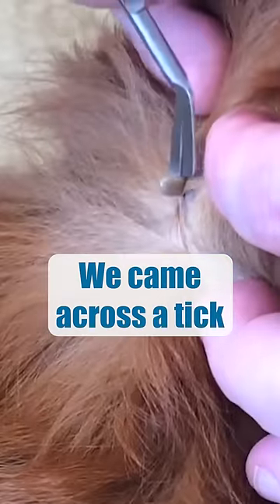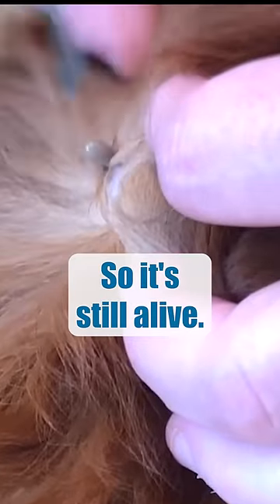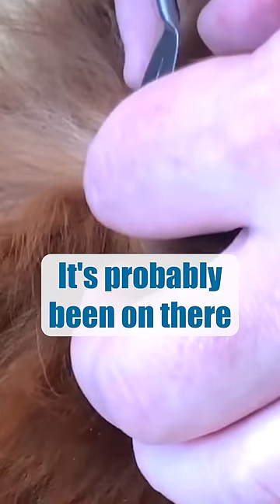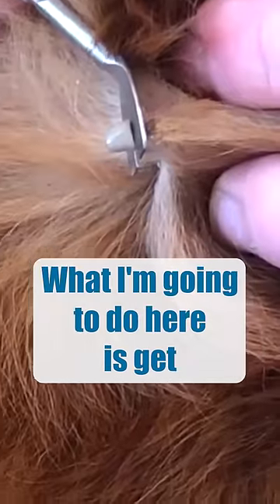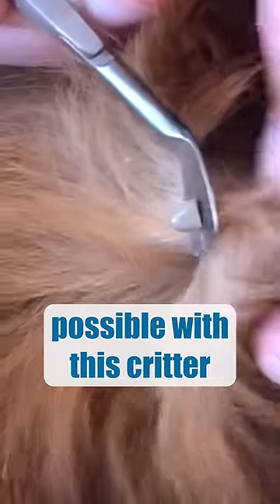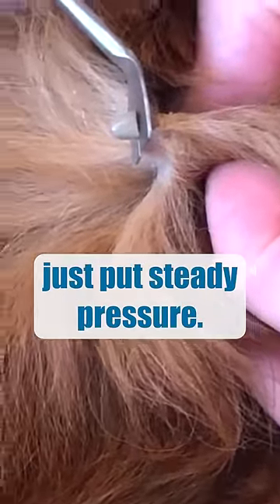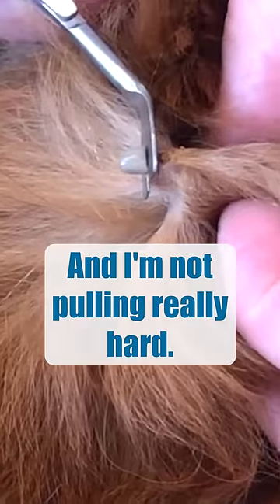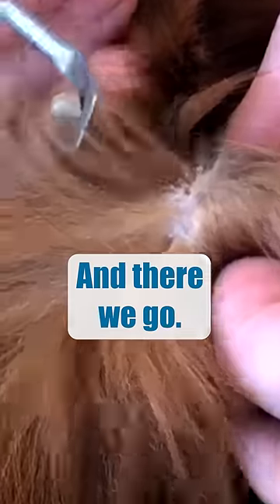How To Remove A Dog Tick 🤢